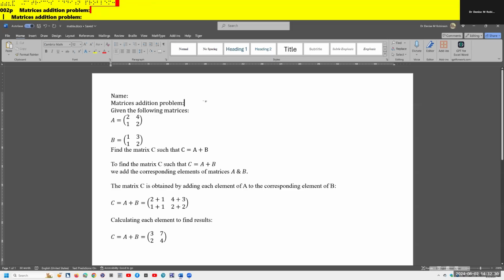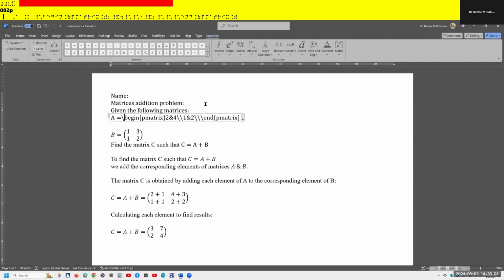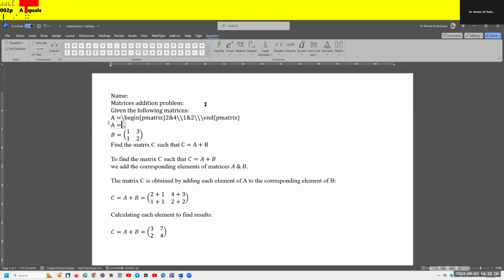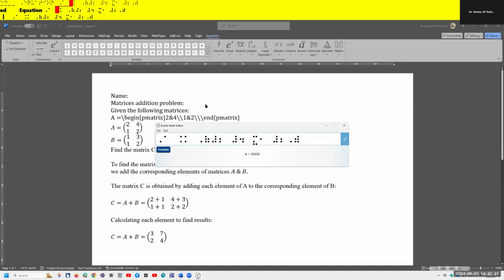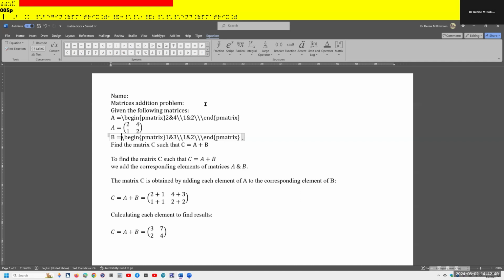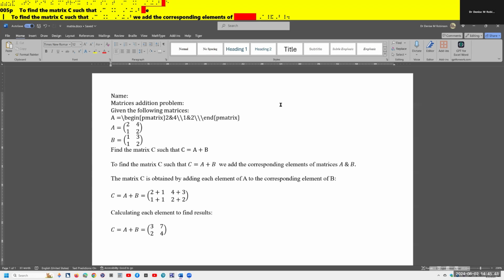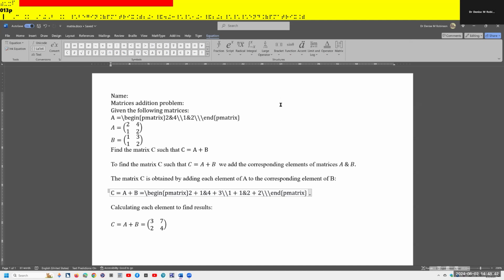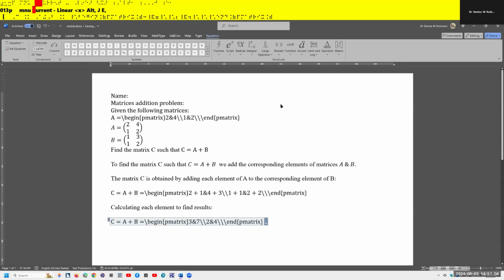Matrices in WORD Math Editor-Braille Math editor with Jaws using LaTex, auditory and/or Braille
All video lessons using keyboard commands--on the computer Tech Tricks keyboard shortcuts